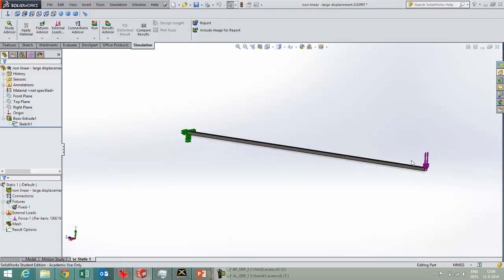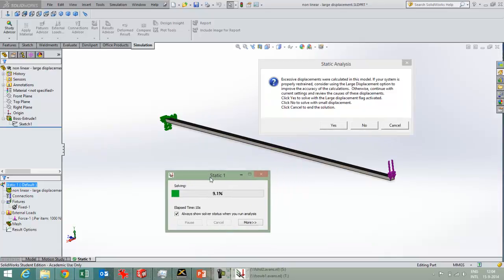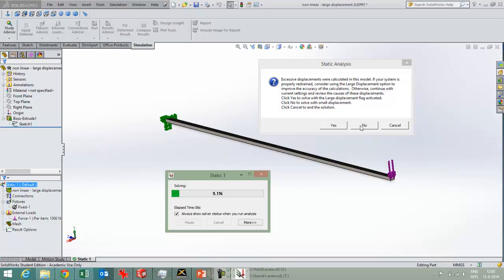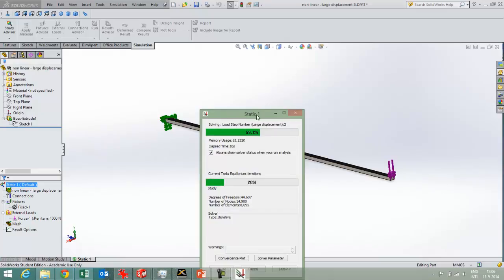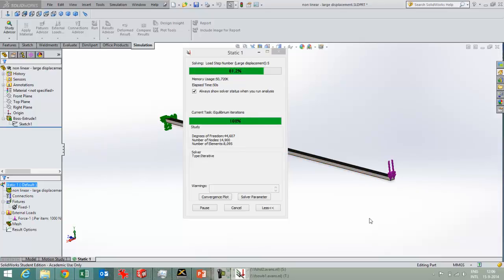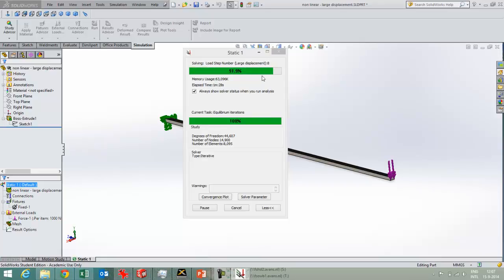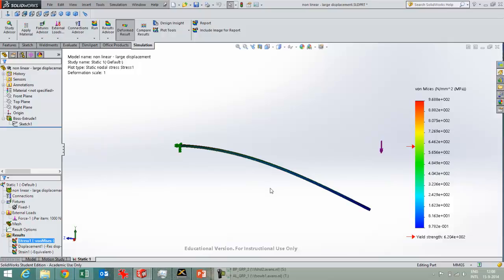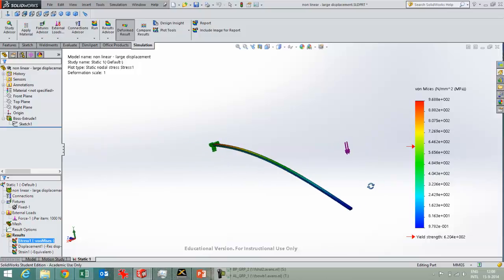Large displacement - non linear analysis in SolidWorks Simulation (Simulation video 6 of 6)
Large displacement option in SolidWorks. This option is only relevant when a construction shows large deformations.